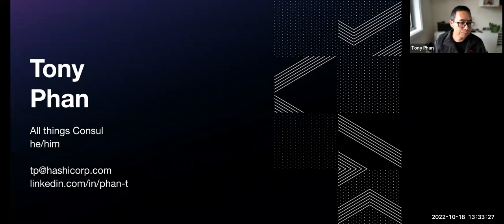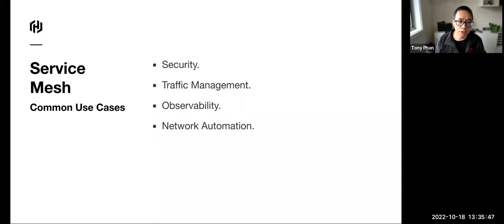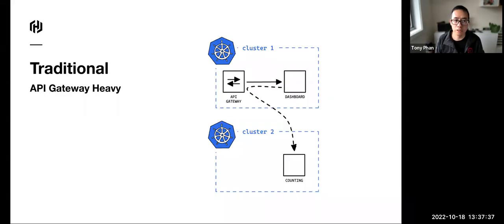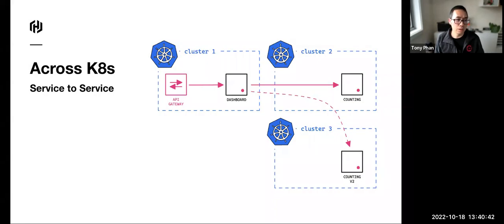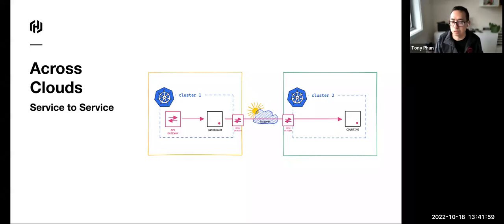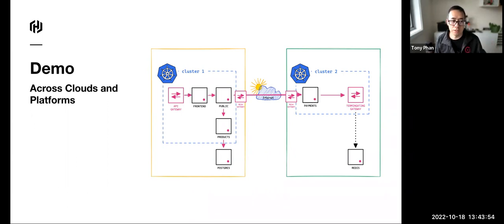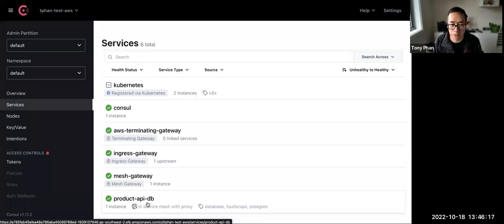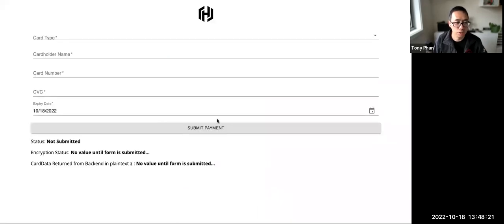Service to Service across Kubernetes and Clouds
See how simple it is to enable service-to-service communication securely across Kubernetes clusters and clouds! This plus increased observability and traffic management goodness.